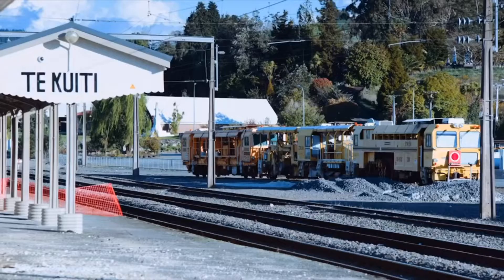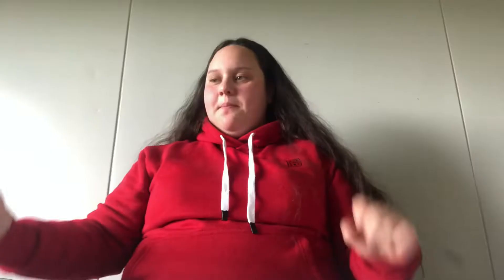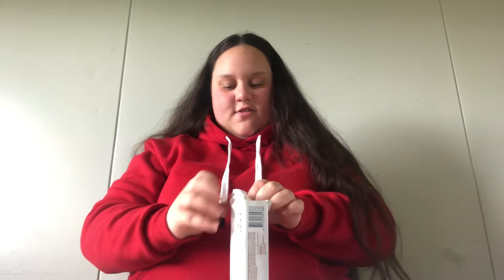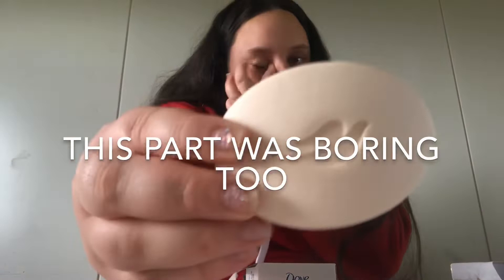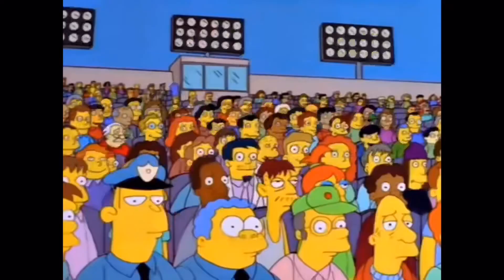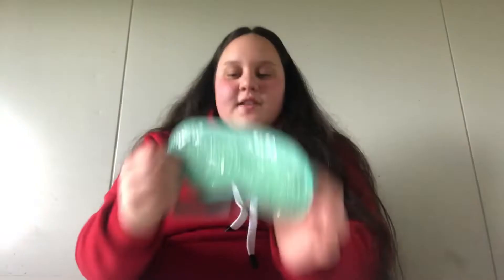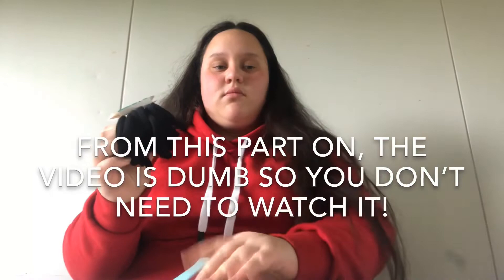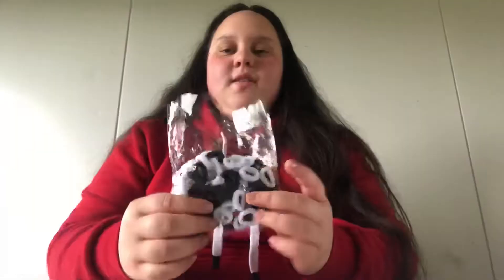$20 shopping spree in Te Kuiti😂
!CAUTION! Extremely boring🚫❌

Thank you everyone for watching my video.💜

I have come to the conclusion that I am going to post every Tuesdays and Thursdays.